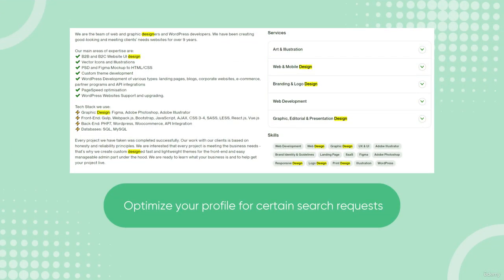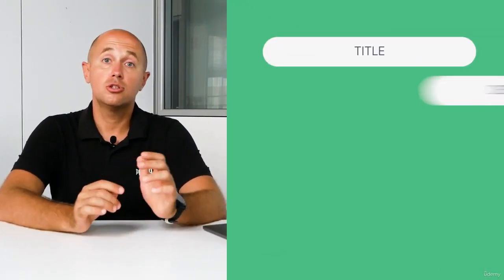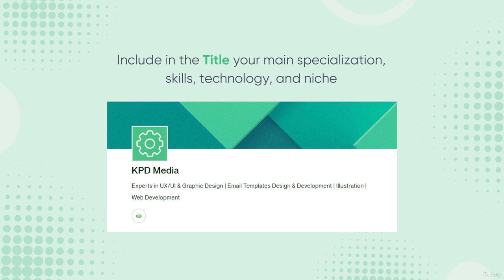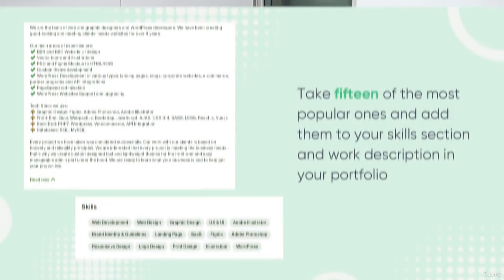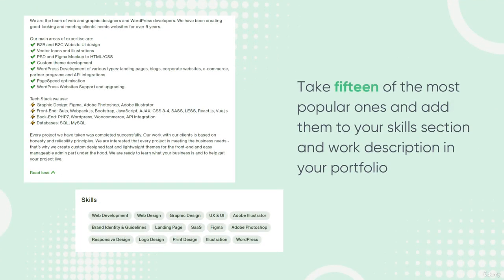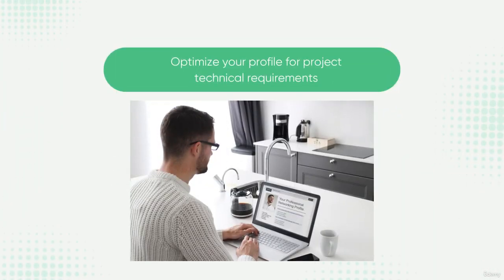How to Optimizing Profile for Upwork Algorithms | Upwork Tutorial for Beginners to Super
Discover how to fine-tune every aspect of your profile—from your skills and expertise to your portfolio and client feedback—to align seamlessly with Upwork's algorithmic preferences. Learn the art of keyword optimization and strategic positioning to ensure your profile shines brightly amidst the competition.

Join us as we demystify the algorithmic landscape of Upwork and empower you to take control of your freelancing journey. Whether you're vying for top rankings in search results or aiming to attract high-value clients, mastering these optimization techniques is essential for success in today's digital marketplace.